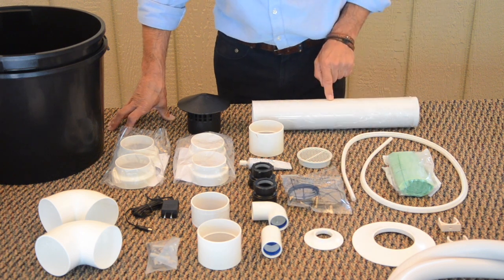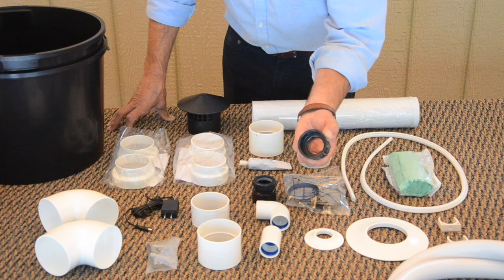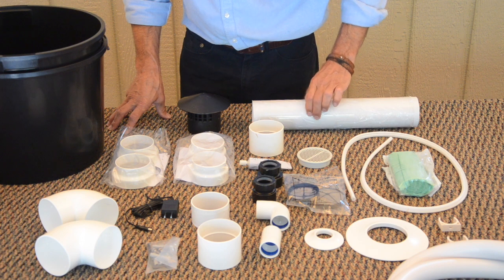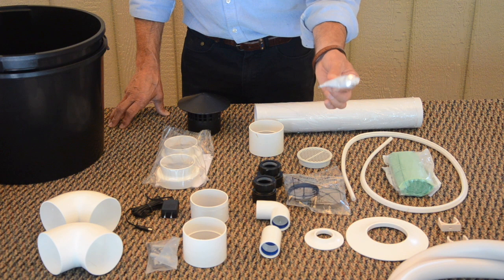Separett Villa Unboxing, Separett-USA.com